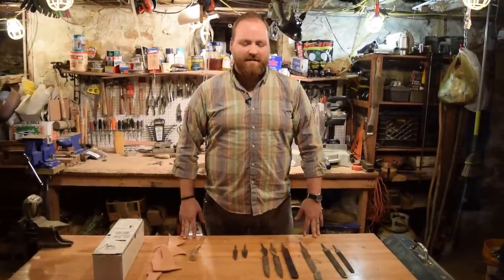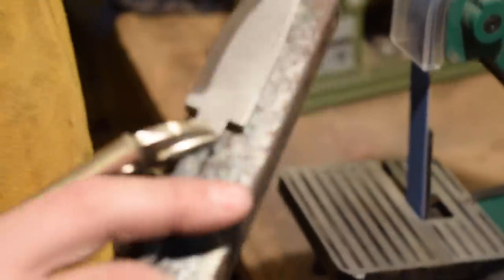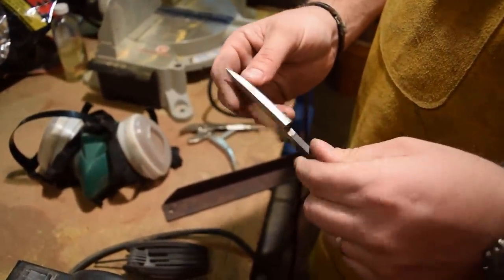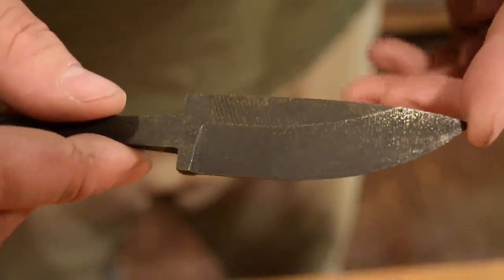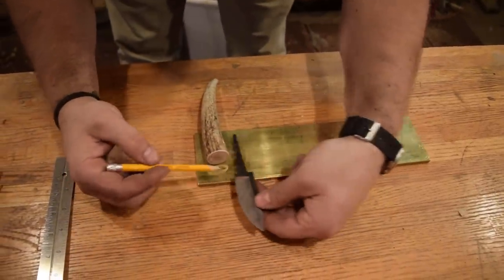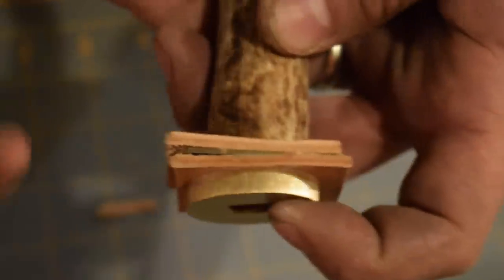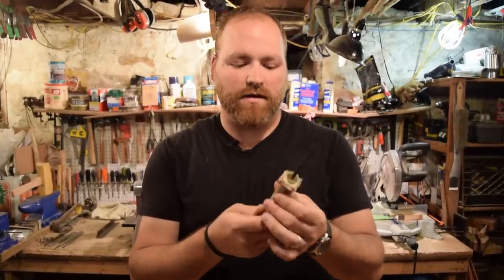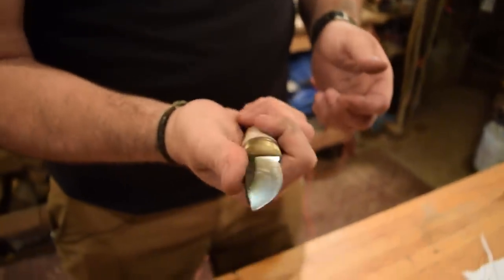Making a Hidden Tang File Knife with Antler Handle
Here is a step by step video explaining how I make a hidden tang antler, brass, and leather  handle knife from an old rusty high carbon steel metal file.

I start this video with my knife blank already annealed, cut, and shaped. Please check out my previous "how to make a file knife" video for an in-depth look at how I prepare the metal files before starting the knife making process.